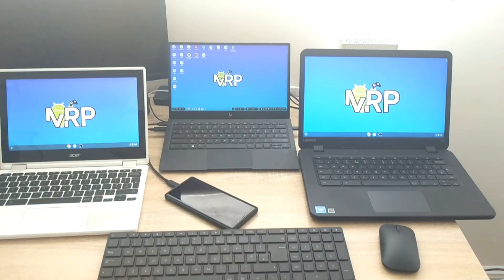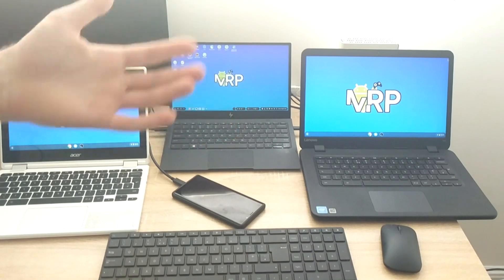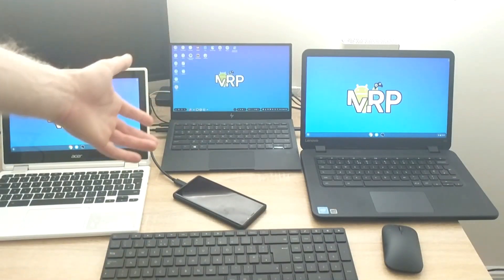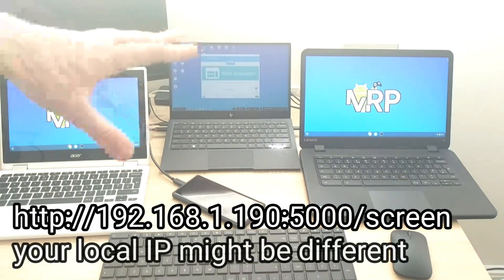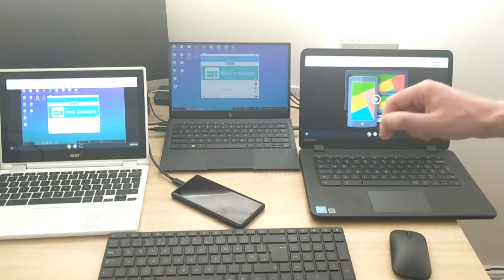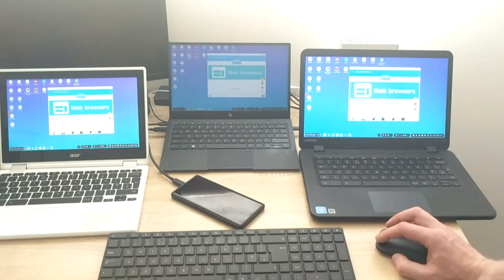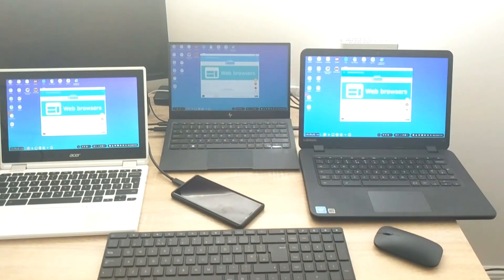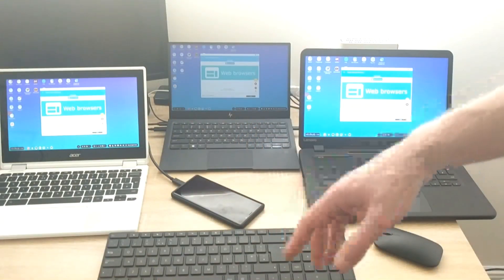Display Samsung DeX on Multiple Screens - Screen Cast Mirroring App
** DESCRIPTION **
Where is a way to stream DeX screen to multiple devices at the same time. This can be achieved using app Screen Cast Mirroring (links below). In this video i am demonstrating with two additional screen, i believe this can be extended to even bigger number of additional screen.